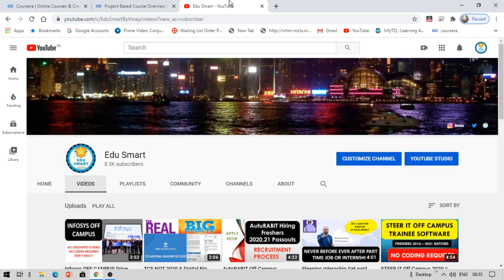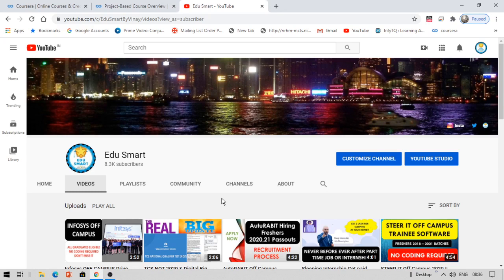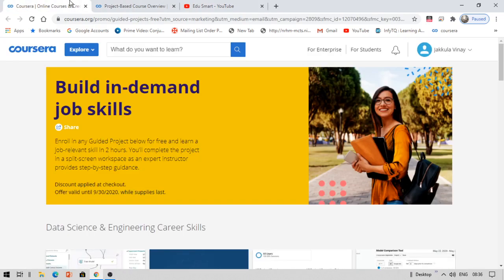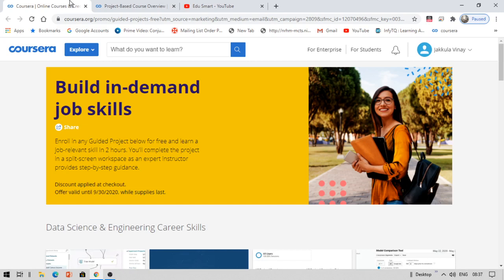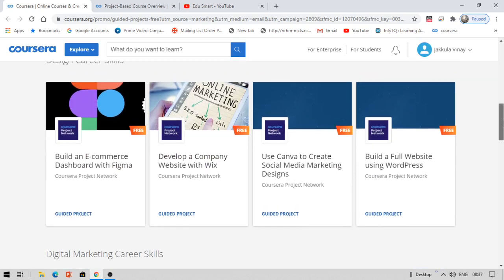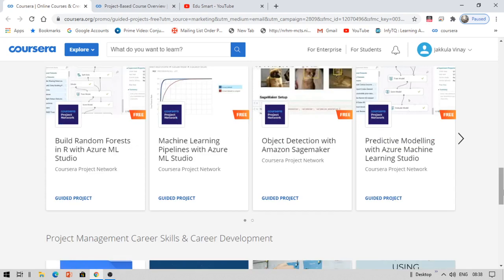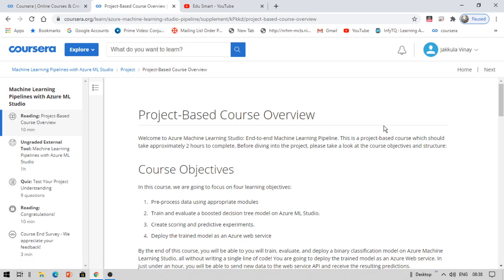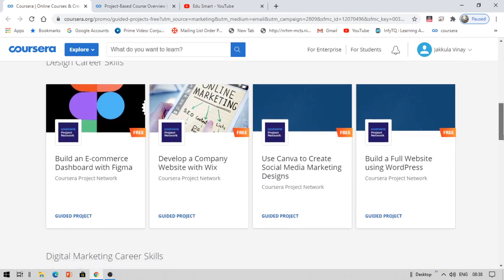Coursera Free Guided Projects with Free Certificates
Free online Projects for students
Coursera free guided projects
Free projects with certificates
projects for engineering students